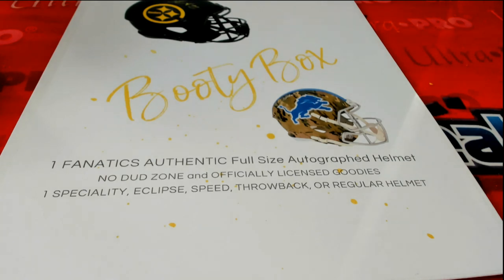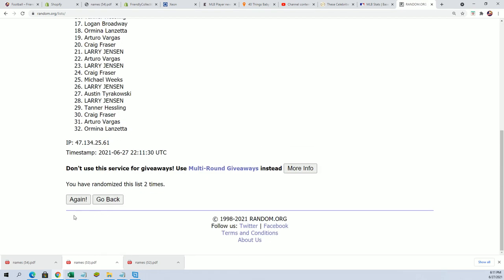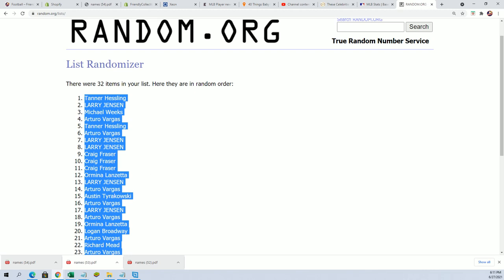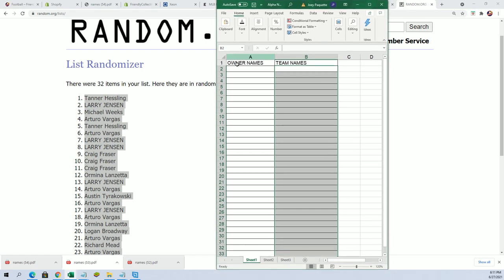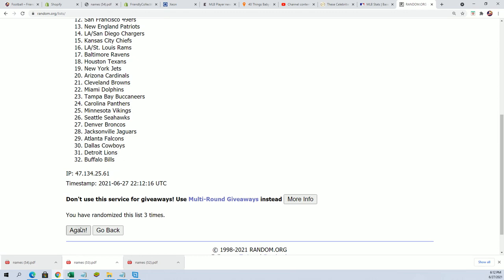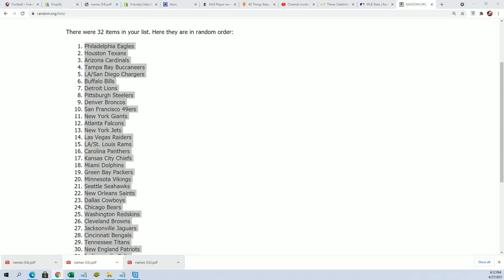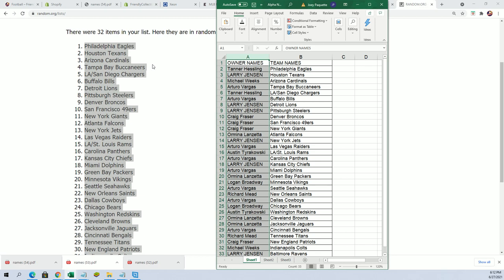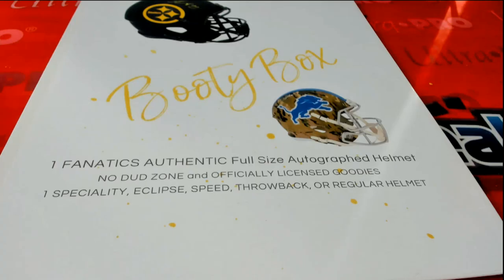FANATICS AUTHENTIC HELMET No Dud Zone ID 2021BBOXFSH159